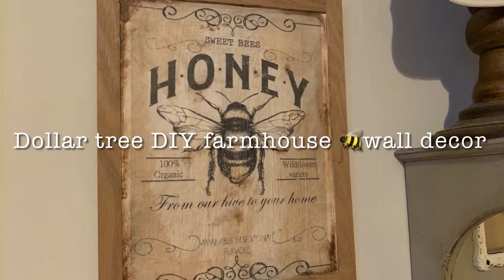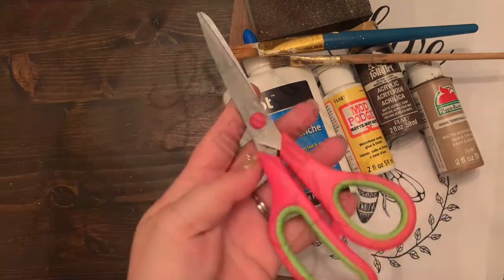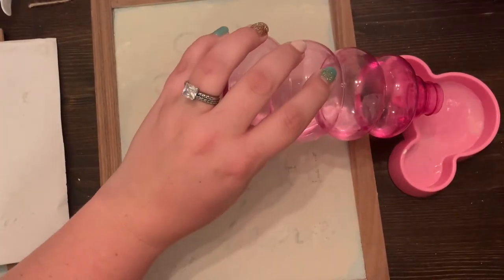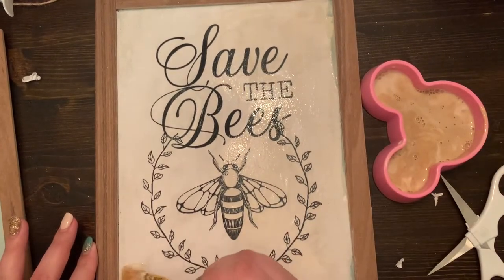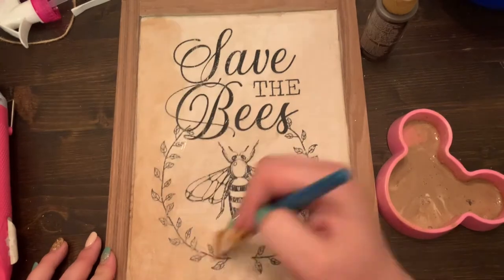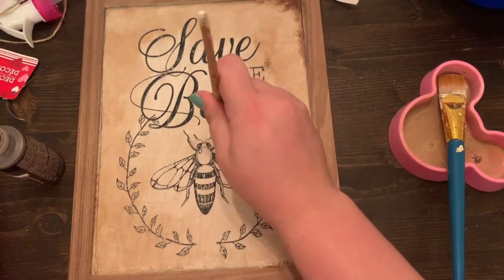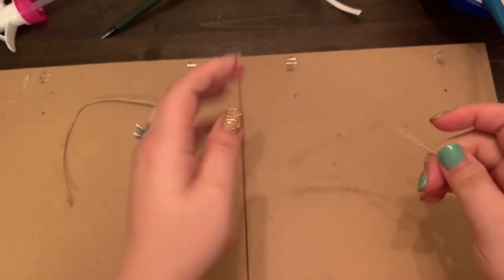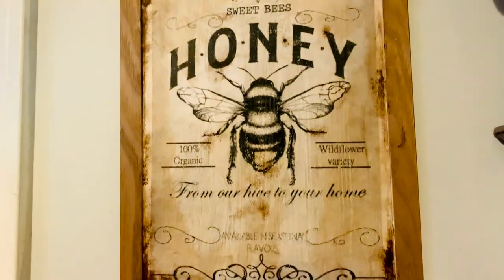Dollar Tree DIY farmhouse bee wall decor